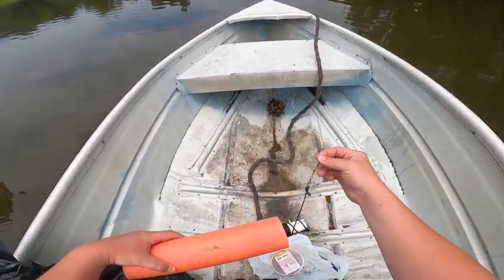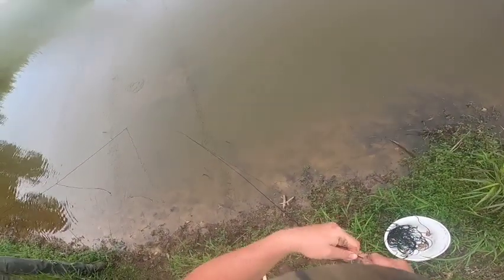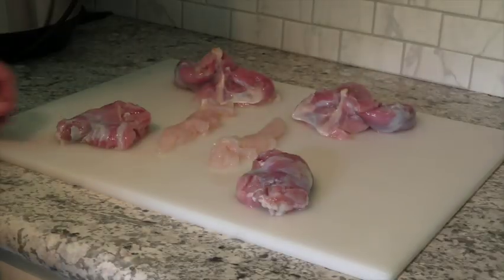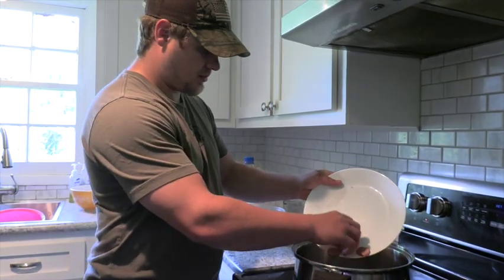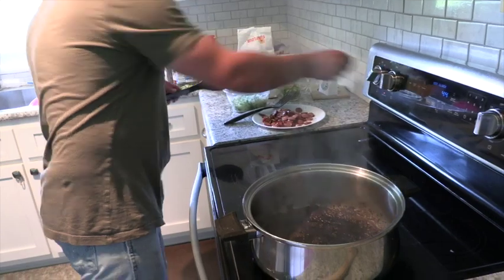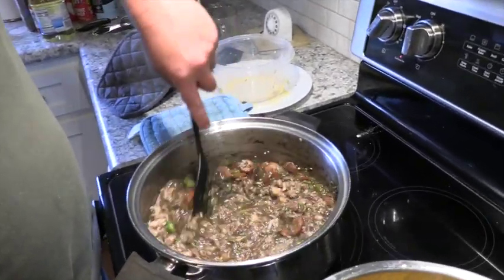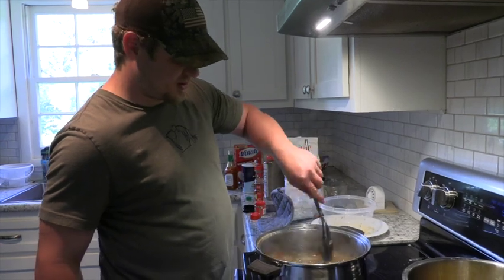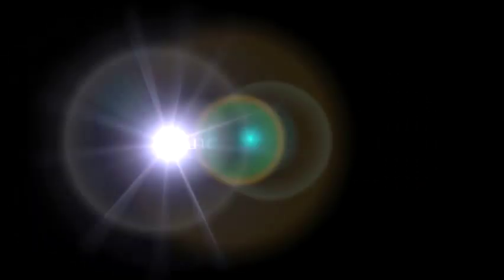Snapping Turtle Catch and Cook: Turtle Gumbo!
Cooking turtle gumbo